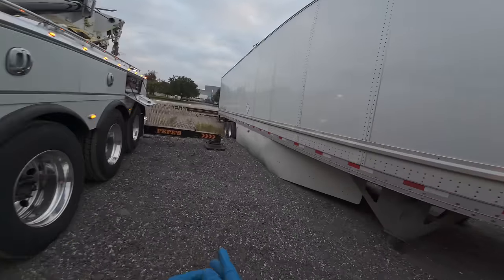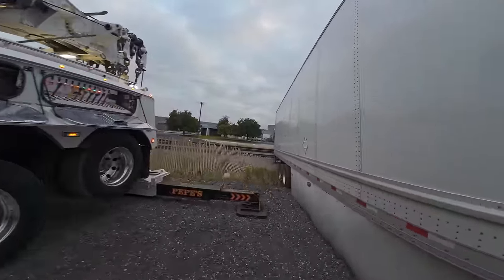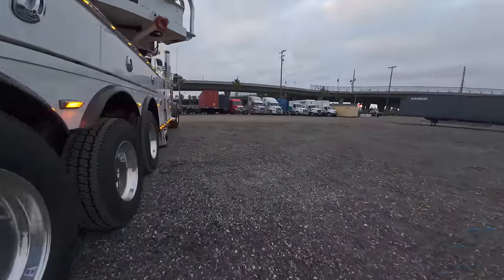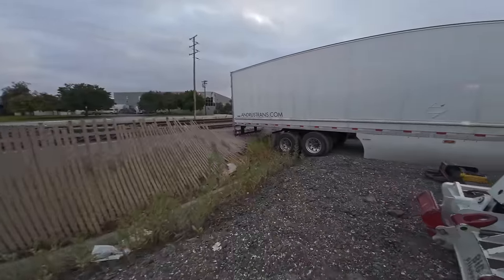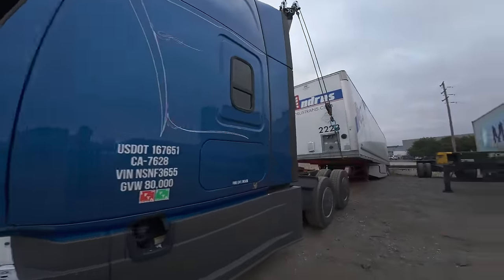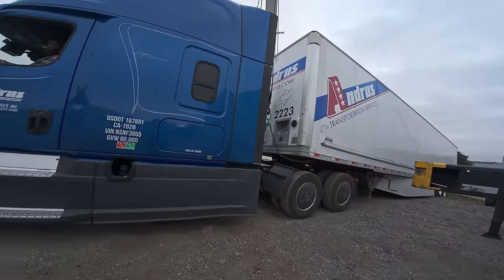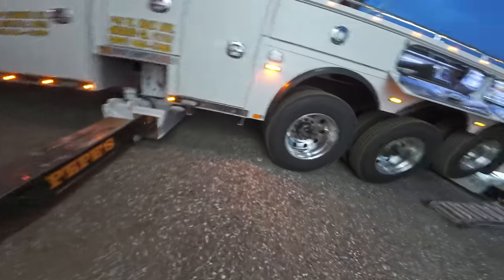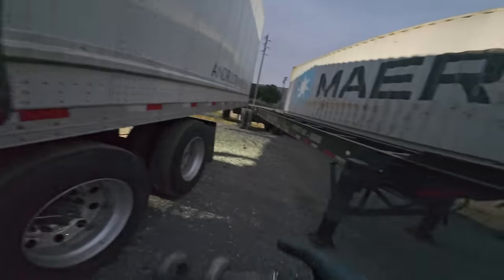Driver Error? Trailer Rolls Back Thru Gate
Driver Error? Trailer Rolls Back Thru Gate. Mistakes happen, but sometimes they cost money. This driver was trying to couple her trailer when she pushed back the trailer too far, causing it to get stuck in a ditch and knocking down the gate. No problem, Pepe's to the rescue!

Alex did this job in two parts. First part was to lift the front of the trailer so she can back up to it. This gave the trailer stability to allow for part 2, which was lifting the rear of the trailer high enough so the driver can pull out without damaging the side skirts or bringing the gate with her.

I also have a give away!! The first person who can accurately guess the price on how much we charged this customer for this job, wins the brand new Pepe's duffel bag in the color of their choice! Didn't win but still want one? I got you fam, you can buy it directly

2nd place winner will get the new Pepe's blanket! Also available in black or white. This one is prob one of my new fave items because it's light and perfect for summer nights.

I post all my deleted videos here and other perks

►All footage was shot with a DJI Action 4. I also edit my own footage using DaVinci Resolve Studio.